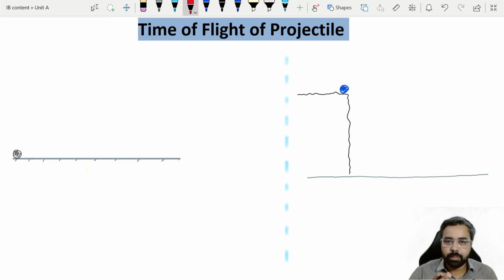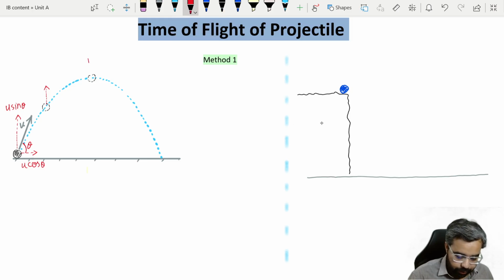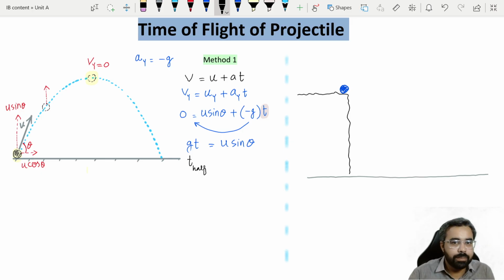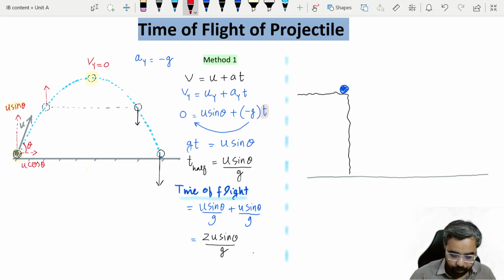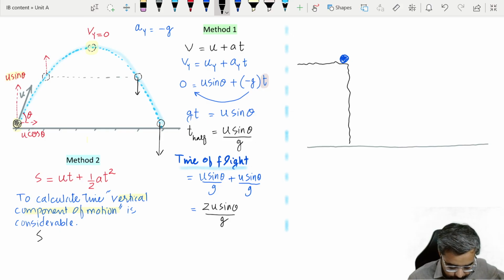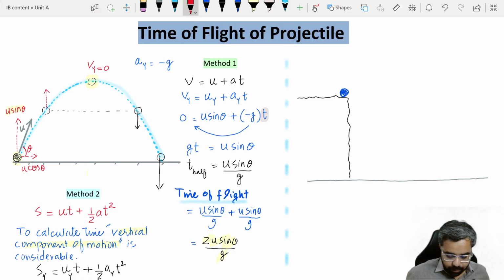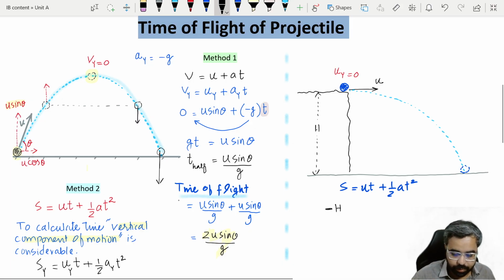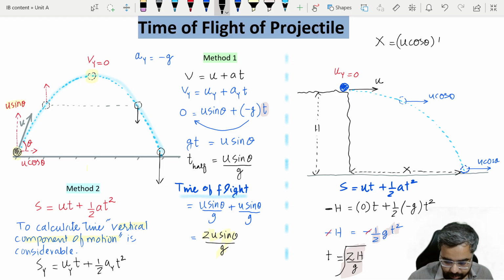IB Physics: Derivation of Time of flight of projectile motion